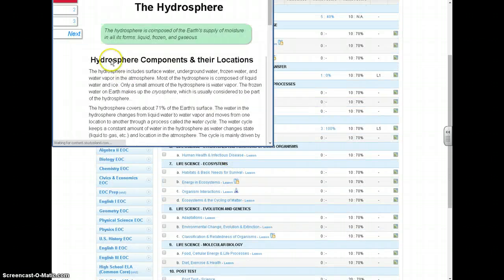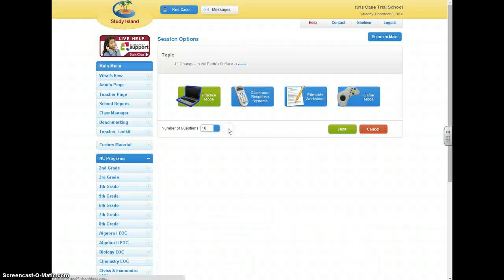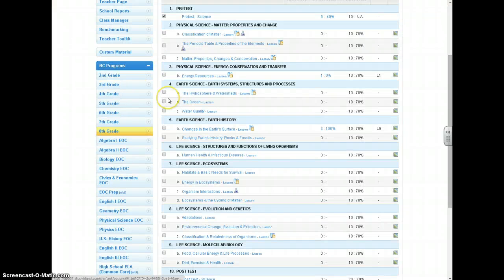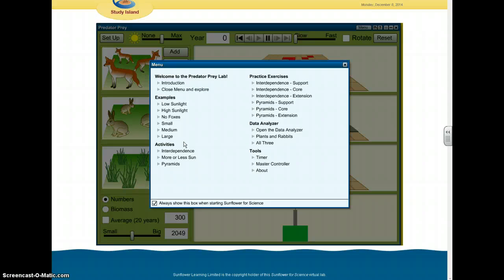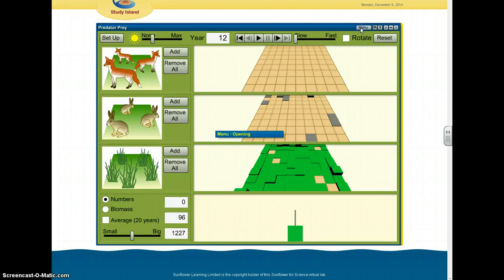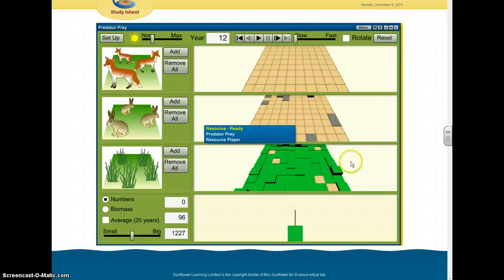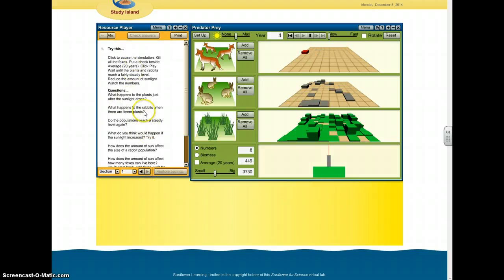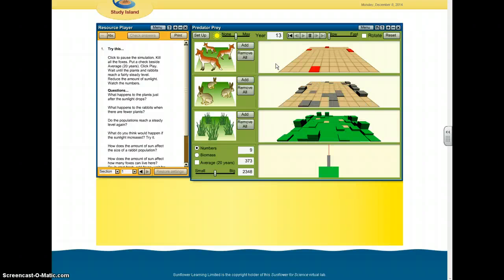Virtual Labs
Overview of Study Island's Virtual Labs